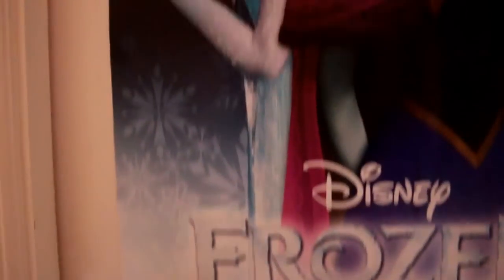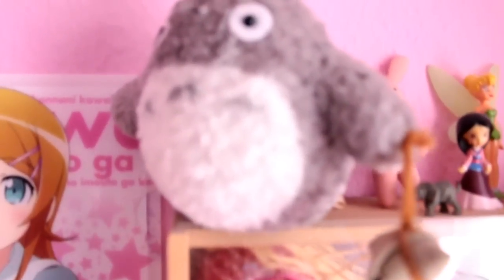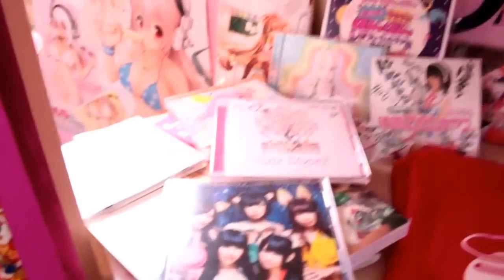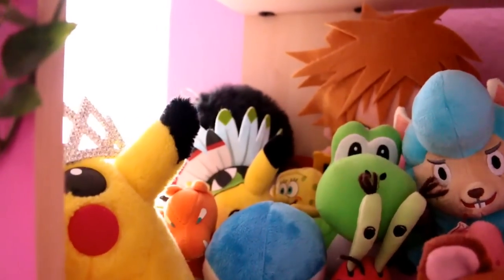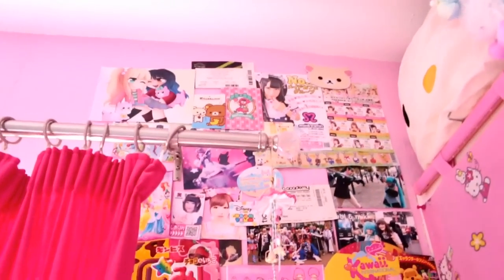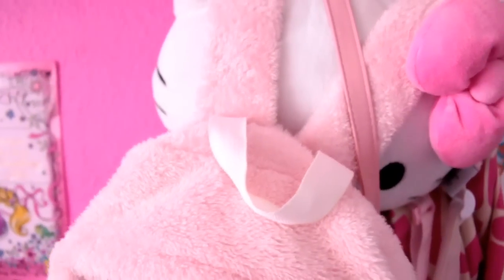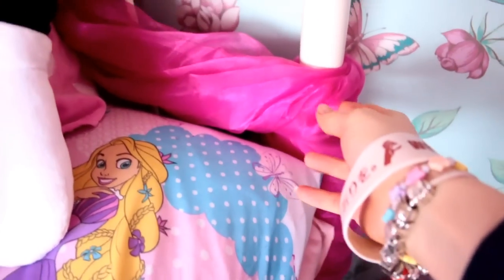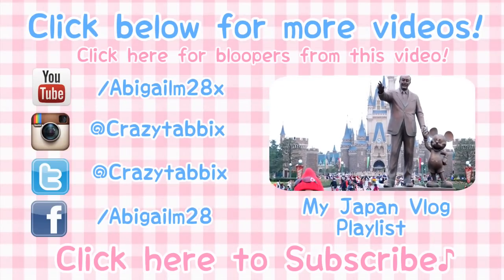♡ My Kawaii Disney-fied Room Tour 2015~! ♡ | Abipop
Hello Cuties~~~♪

I'm back with a brand new room tour video~~!!
*Celebrates* wOoooOO! :3

In this video I show you my whole bedroom in details!

I really hope you enjoy this video~! ☆ﾐ

Don't forget to give the video a thumbs up and a share~!! ♡

Abi pop
xox

Abipop

Music Sourced From:
☆ Epidemic Sounds
☆ Cleffernotes
☆ Conte-de-fees